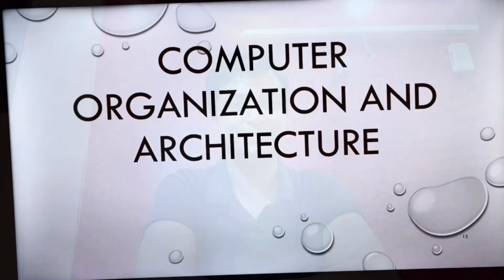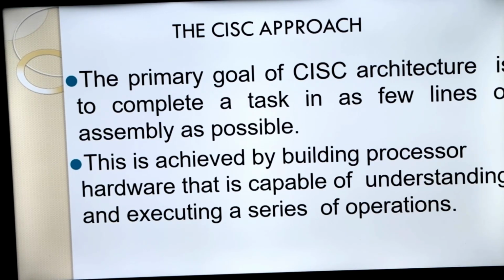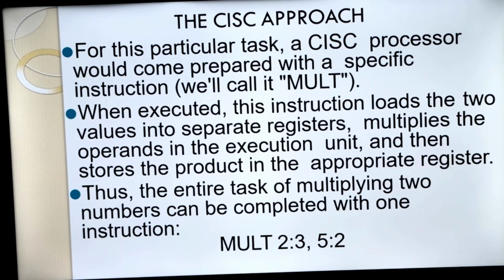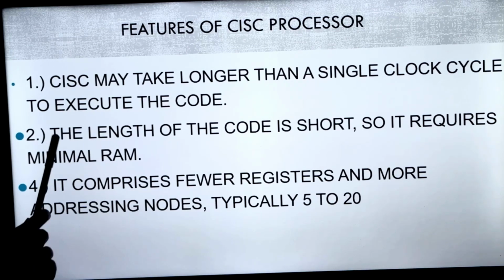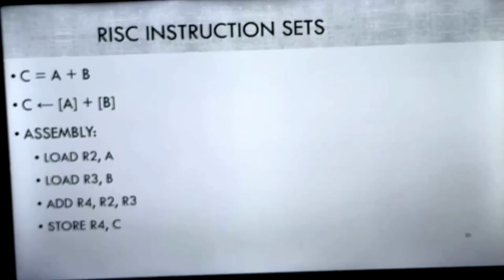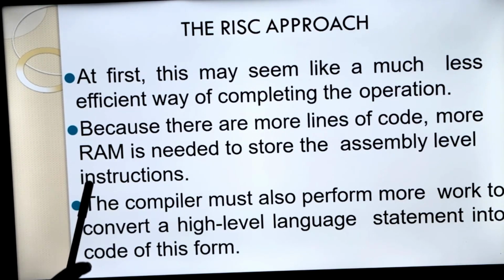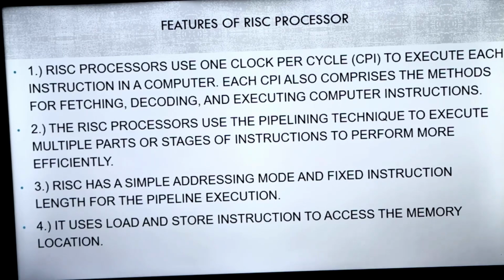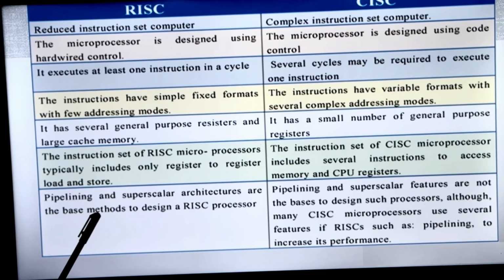Lecture #9 RISC vs CISC ISA (Instructions set architecture)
In this video, we are discussing about a very important theory topic : ISA and RISC vs CISC